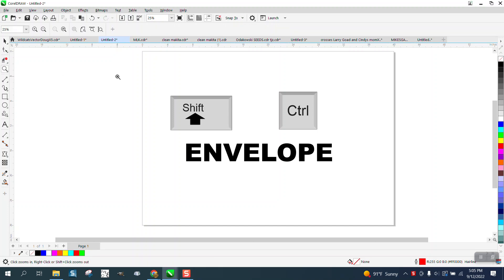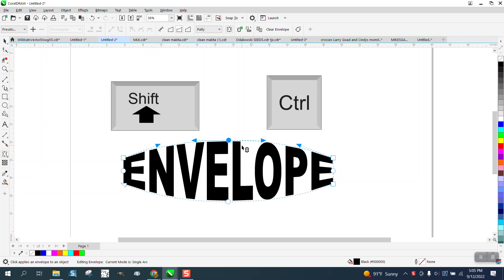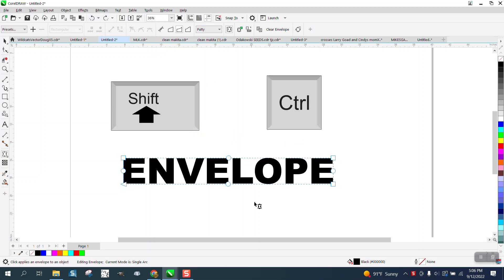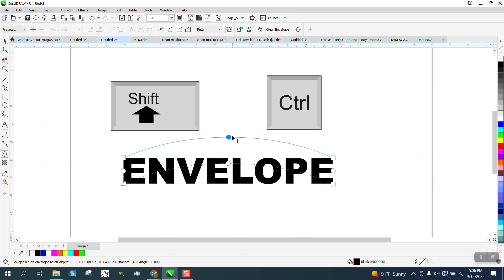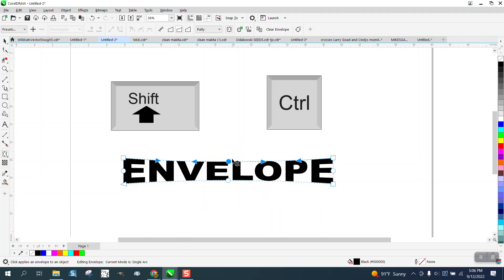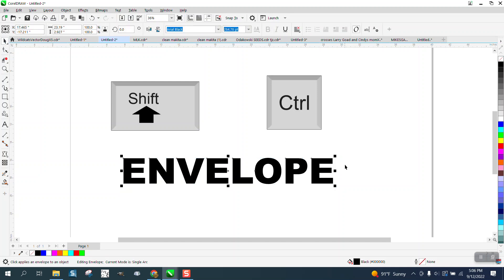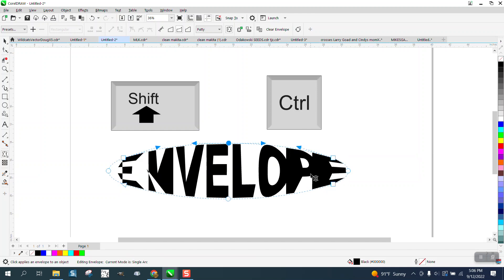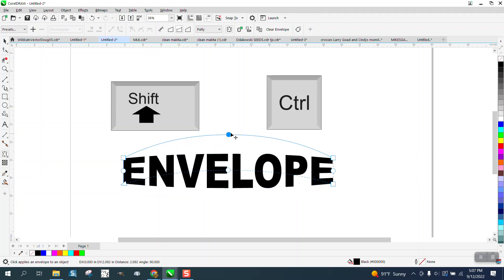Corel Draw Tips & Tricks Envelope Tool pre set shapes Part 3